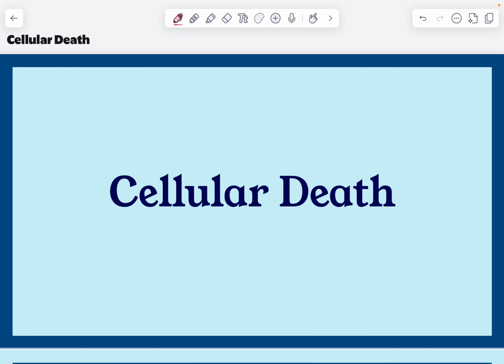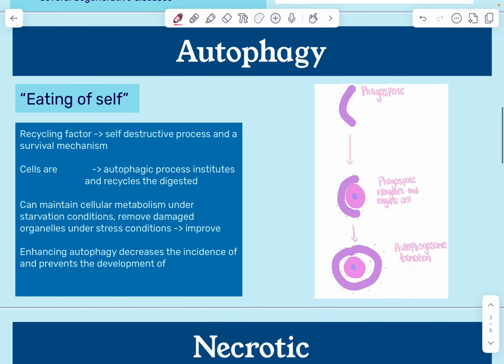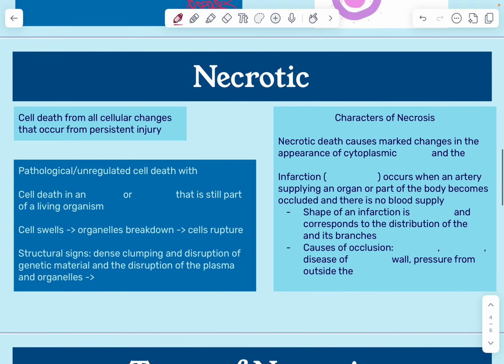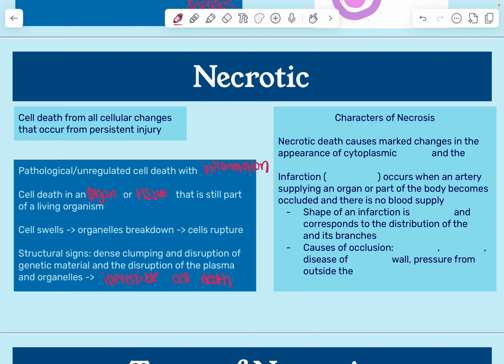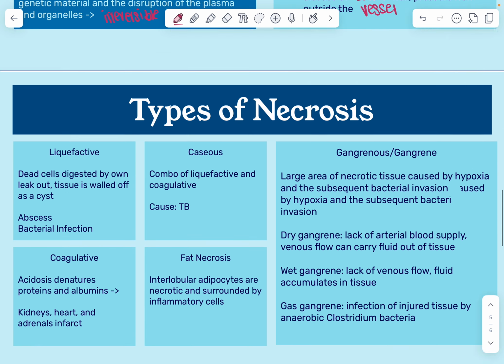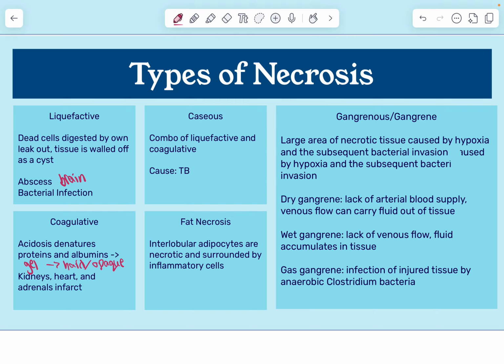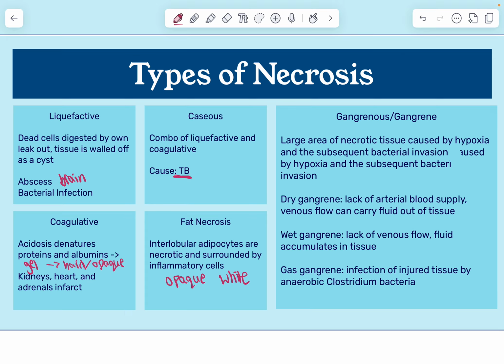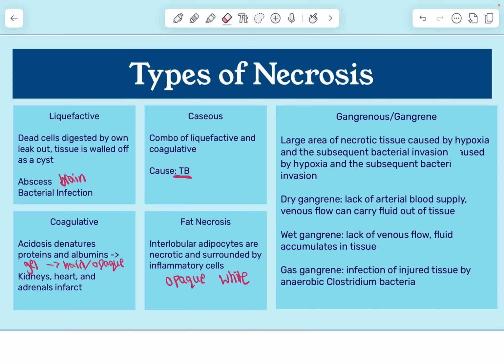BIO325 CH4 “Cellular Death” CE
In this video, SI leader provides a great review of the different types of Cellular Death. She started out by  explaining Apoptosis.